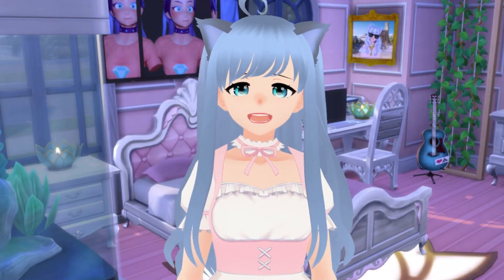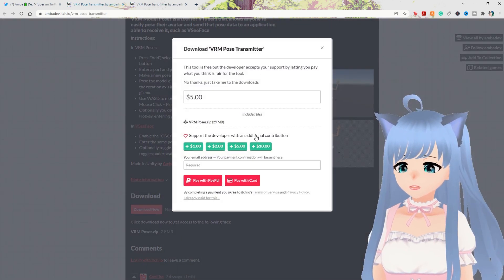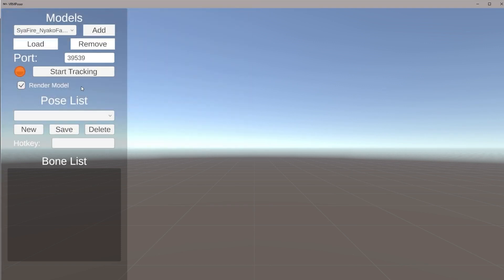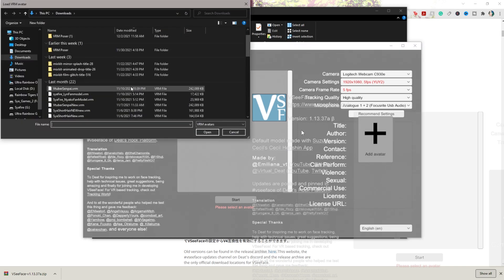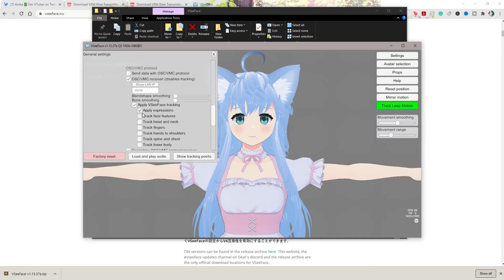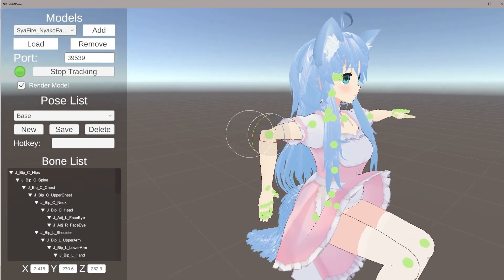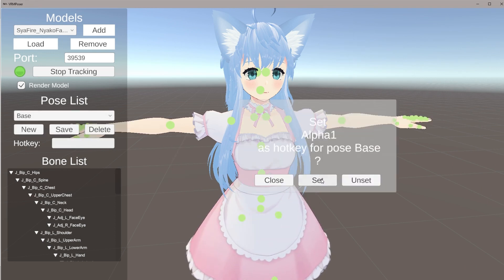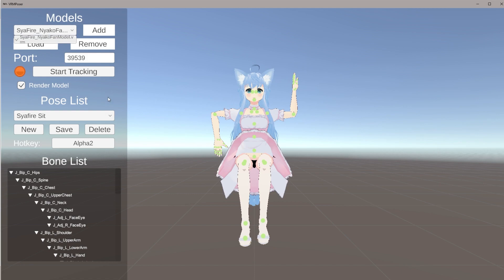VRM Pose Transmitter - Pose Your VTuber (Full Tutorial)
Hello Gems! There is a new VTuber Software out developed by Amba a VTuber Developer you can find This program allows you to link vseeface and the program to pose your VTuber.

Important Links

📖 𝐑𝐞𝐬𝐨𝐮𝐫𝐜𝐞𝐬 📖

♥ 𝐒𝐮𝐩𝐩𝐨𝐫𝐭 𝐒𝐲𝐚𝐟𝐢𝐫𝐞 ♥

💌 𝐒𝐞𝐧𝐝 𝐌𝐚𝐢𝐥 𝐓𝐨 𝐒𝐲𝐚 :

Syafire
United States

⚙️ 𝐕𝐑 𝐆𝐄𝐀𝐑: ⚙️